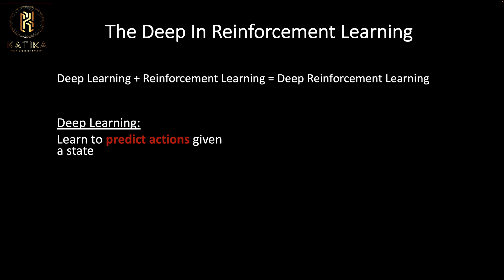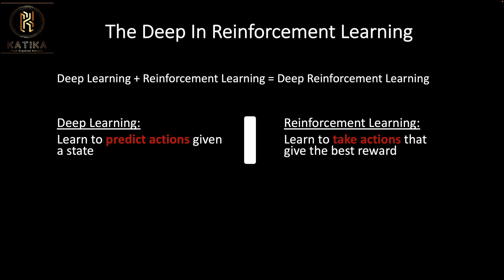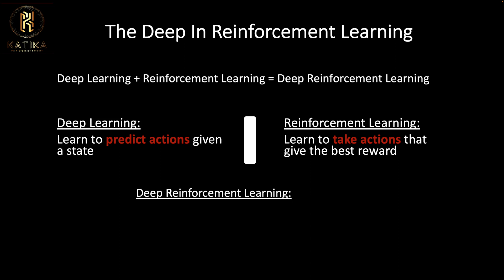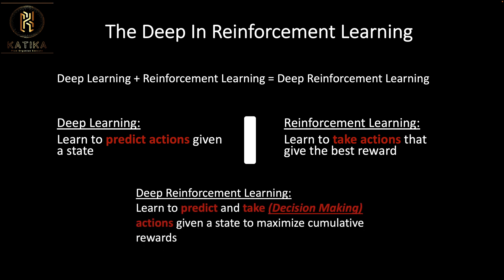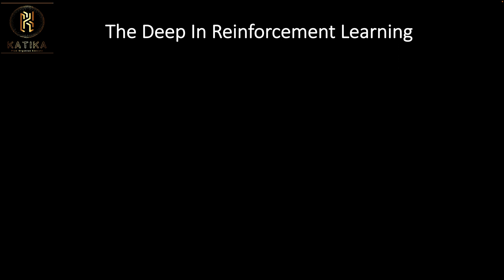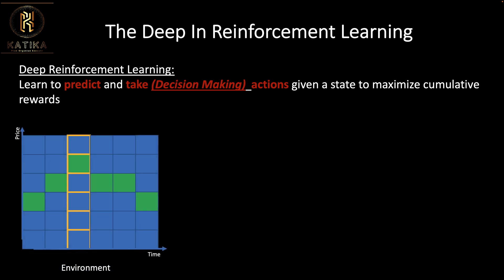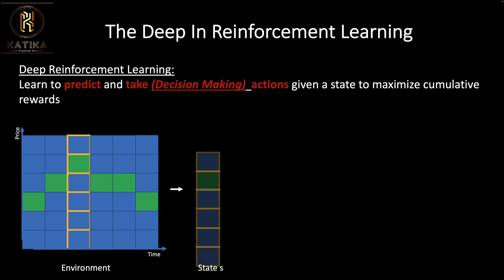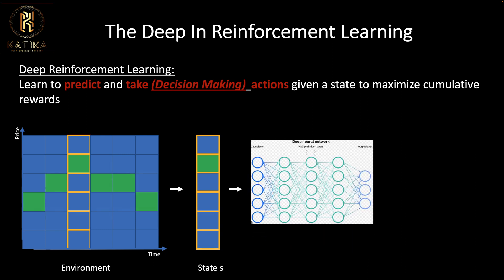9. Deep Reinforcement Learning For Finance 101| Financial Day Trading| Lecture 9| Deep + Reinforce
This video explains the ultimate synergy between deep neural networks and reinforcement learning. This comprehensive lecture series delves deep into the foundations of RL, providing an invaluable resource for those seeking to take their first steps into the field of AI. As we reach the conclusion of this series, it is time to put our knowledge into practice and explore the practical applications of this powerful system. So buckle up, as we prepare to take you on an exciting journey into the world of deep reinforcement learning!